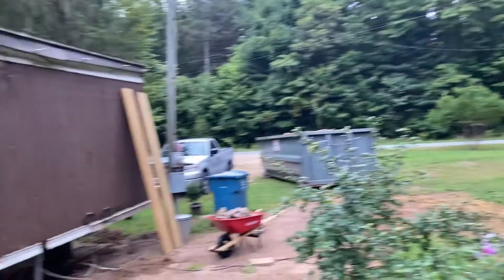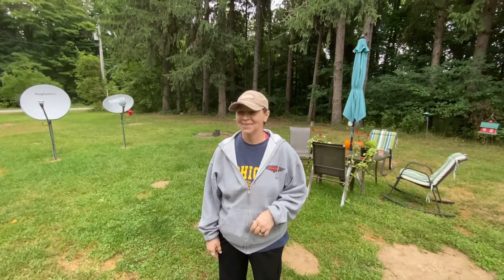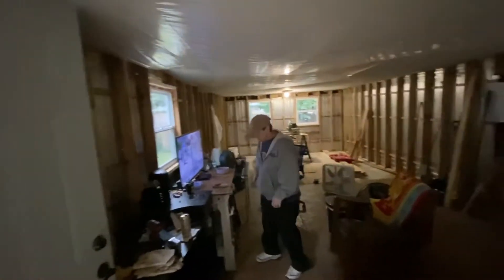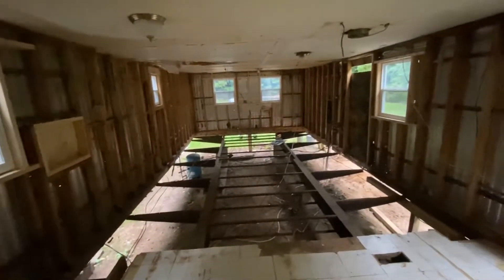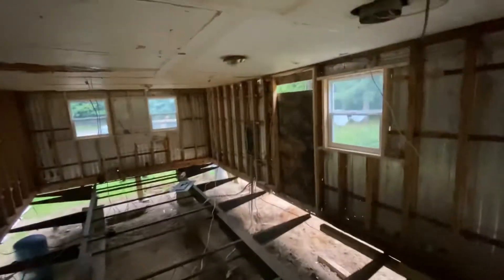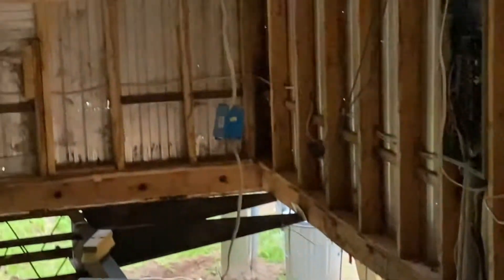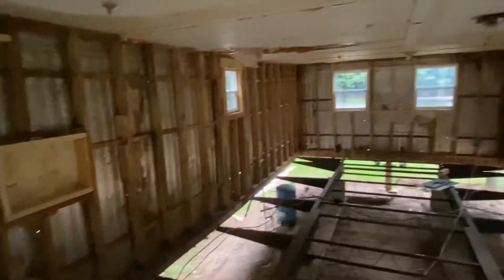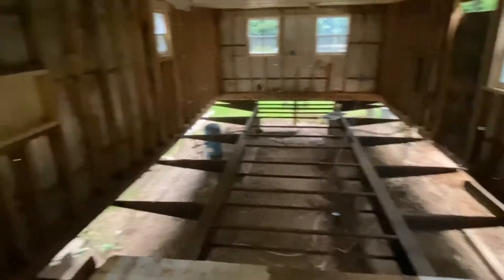Homestead 2 pt. 11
The eleventh in a series of videos documenting the remodeling of our mobile home in South Haven, Michigan
Much Love!